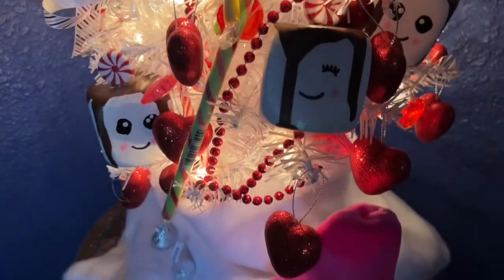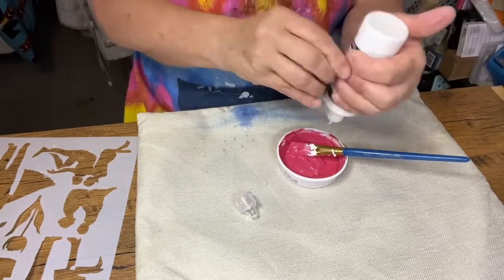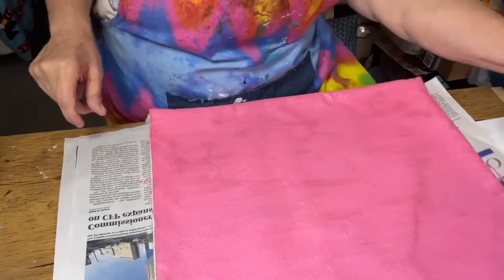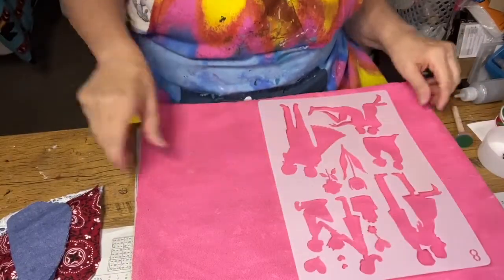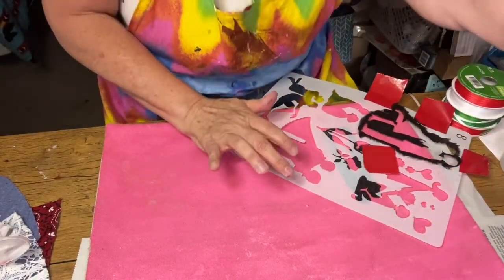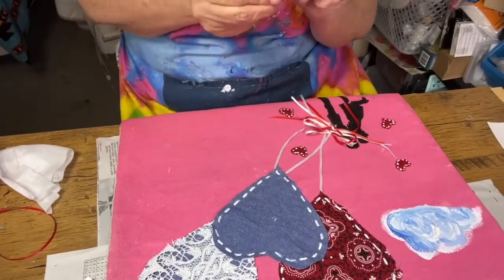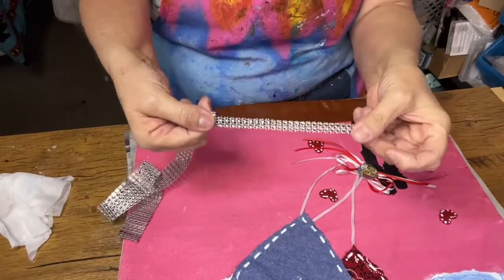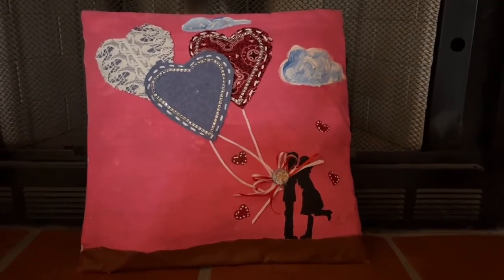Recycle an Old Pillow into a Valentine Pillow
Hello Everyone, thanks for joining me today. I will show you how to recycle your old pillow.

Material used:
Stencils : Amazon
Bling: Dollar Tree